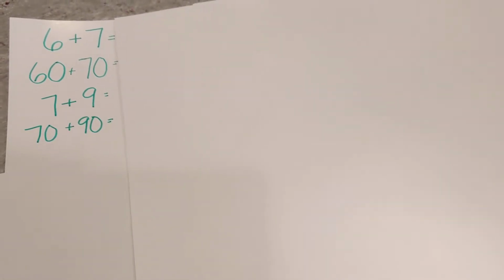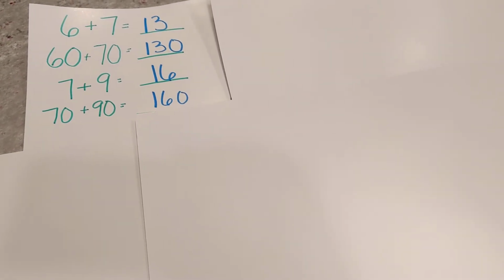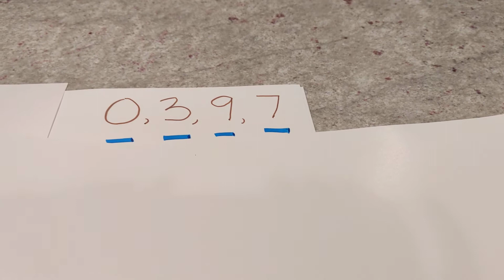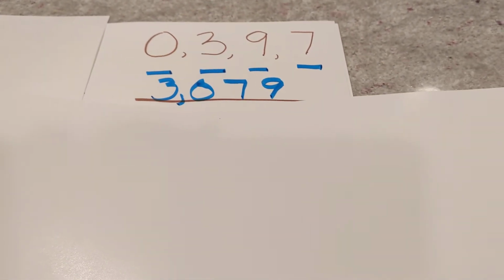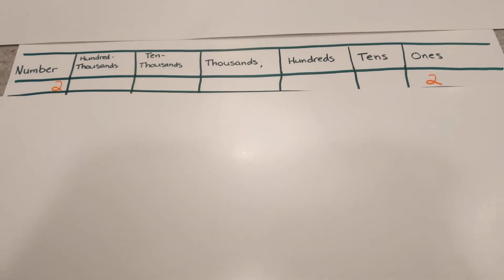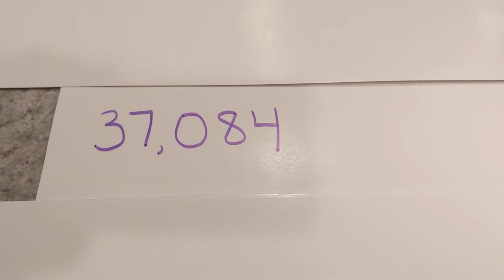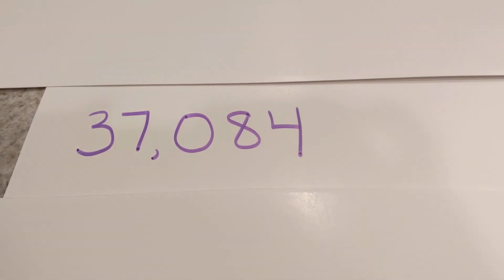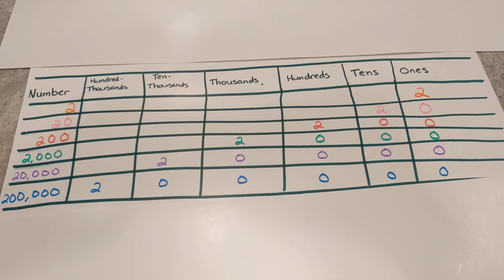Everyday Math Lesson 1.1 "Place Value in Whole Numbers"